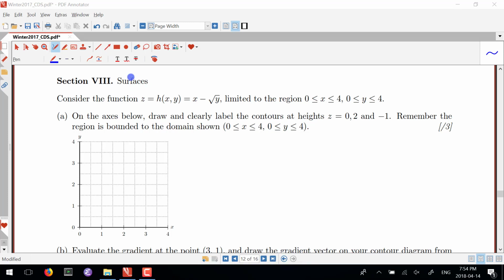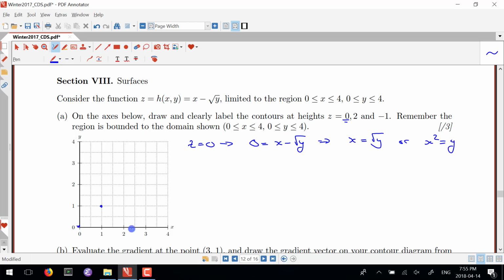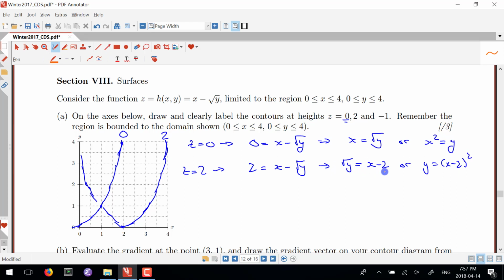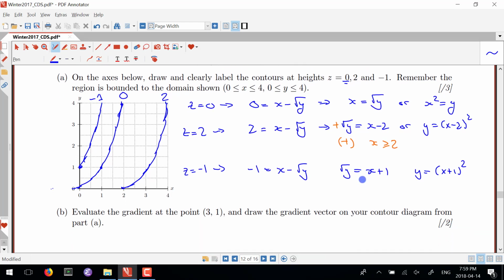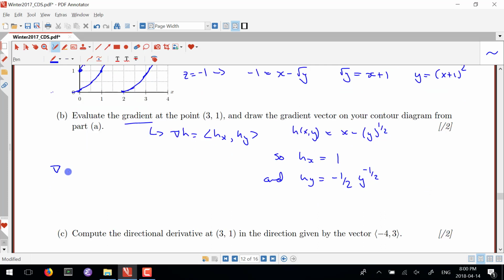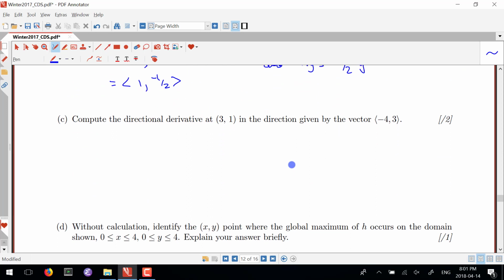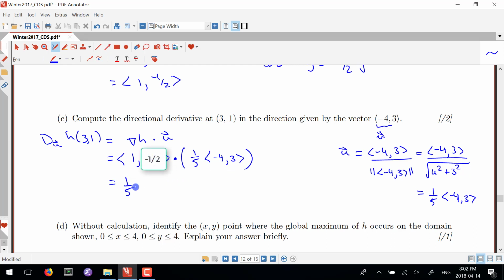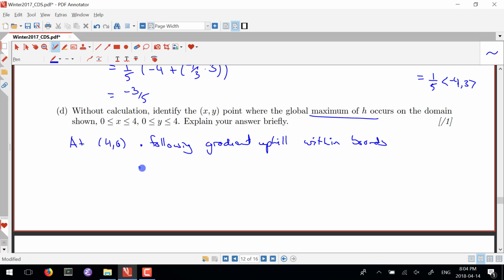April 2017 CDS Section 8 - MATH 121 Exam